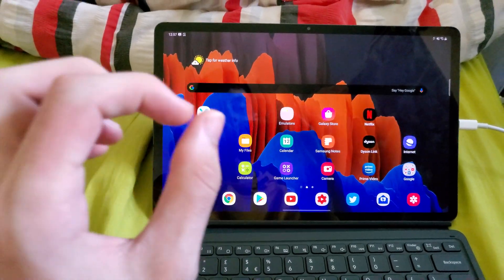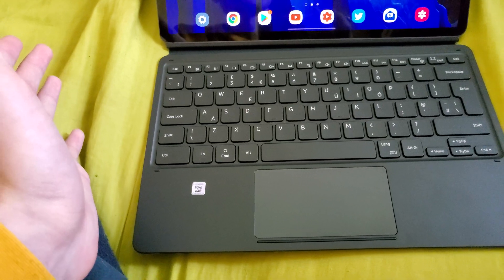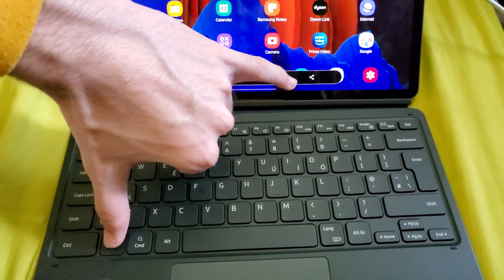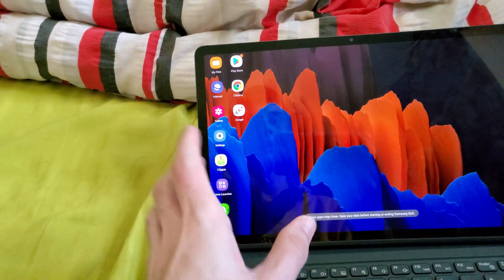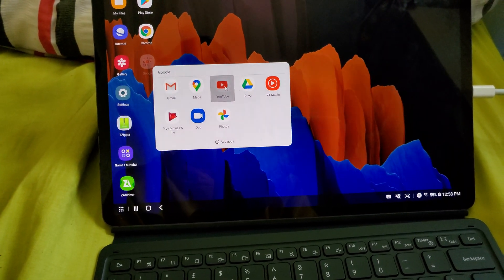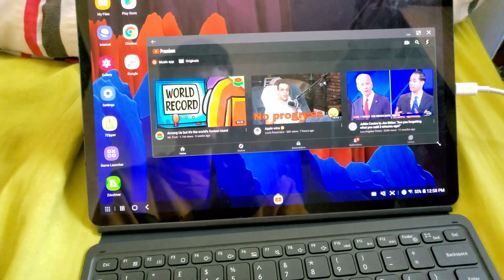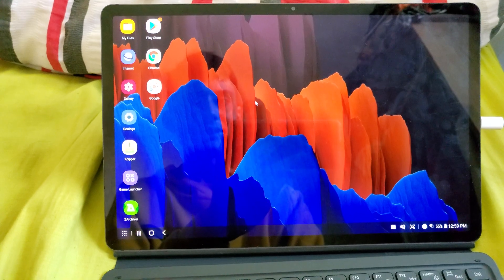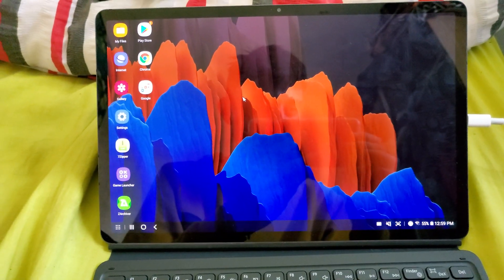How To Enter Samsung DEX Mode on Samsung Galaxy Tab S7 / S7 Plus!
How To Enter Samsung DEX Mode on Samsung Galaxy Tab S7 / S7 Plus | Samsung DEX on Tab S7! Samsung DEX mode is a great mode for Samsung Galaxy Tab S7 & Samsung Galaxy Tab S7+ or Plus devices. This is because with DEX mode, Samsung Galaxy Tab S7 & s7 Plus get a computer like feel with the operating system! It means on the Samsung Galaxy Tab S7 Plus, you can properly multitask on the tablet! Learn how to enter Samsung Galaxy Tab S7 Plus & s7 into DEX Mode!